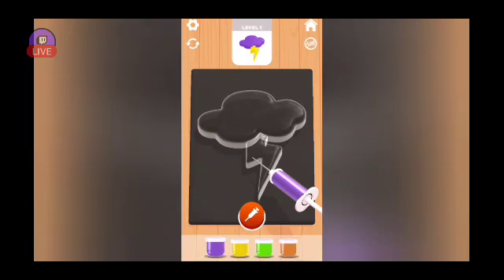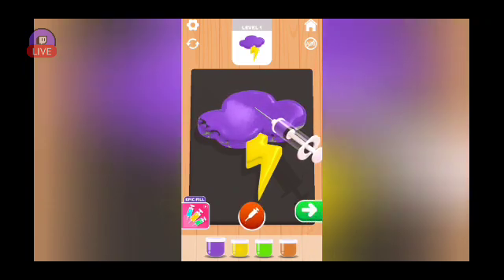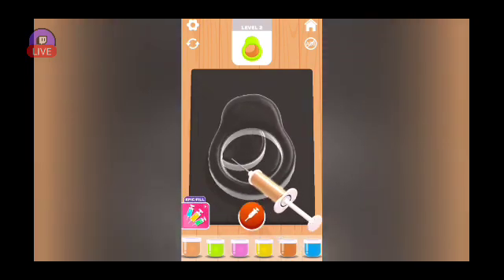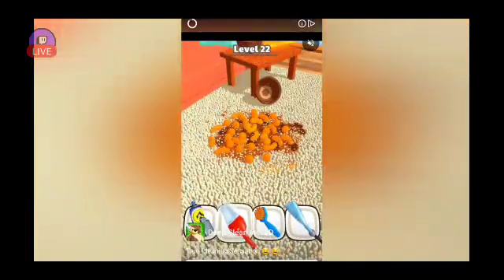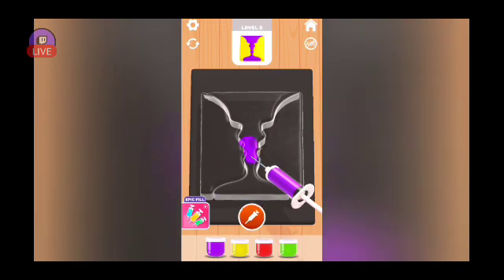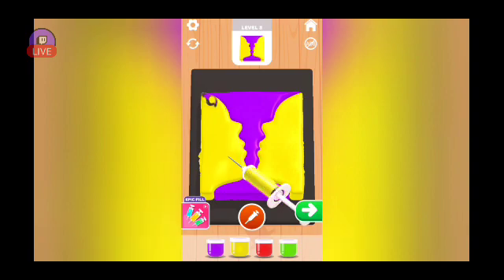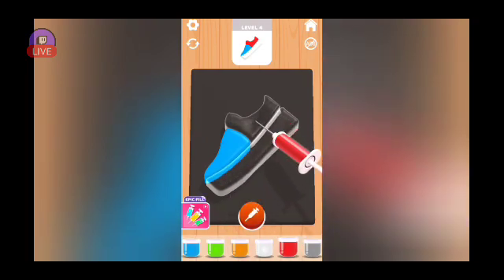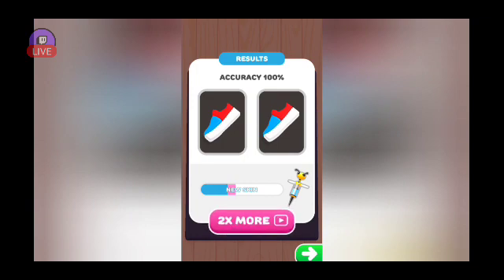Jelly Dye Gameplay.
Today I'll be playing Jelly Dye, owww Watch as I fill some random objects with color.

I'M ALMOST TO 5 SUBSCRIBERS I WOULD VERY MUCH SO APPRECIATE IT. :)

If you read down this far leave some 💉💉💉 emoji's in the comments.